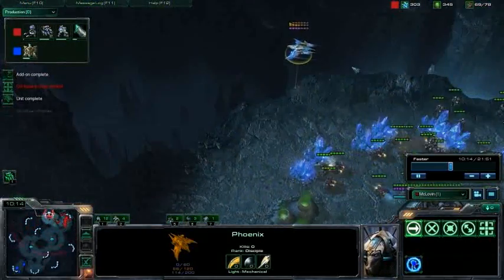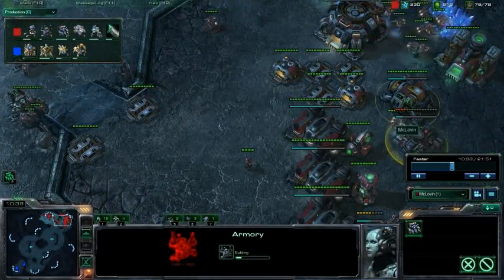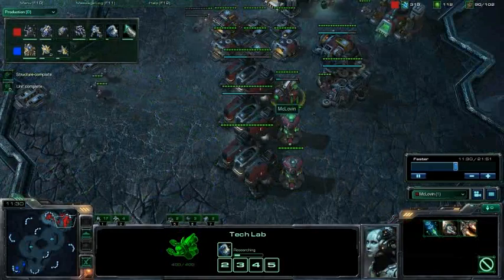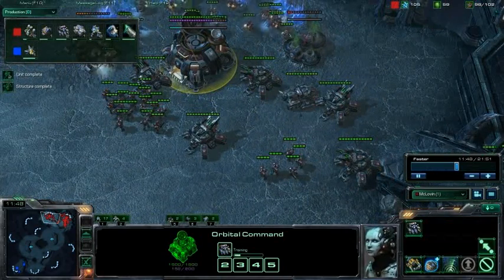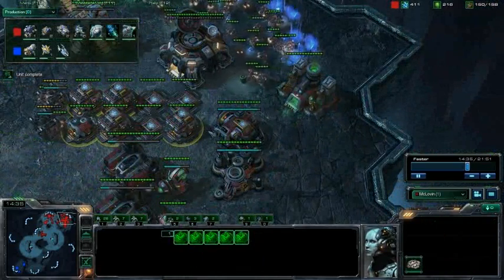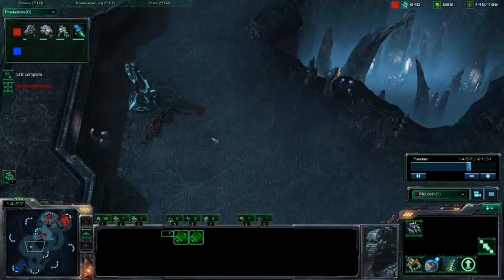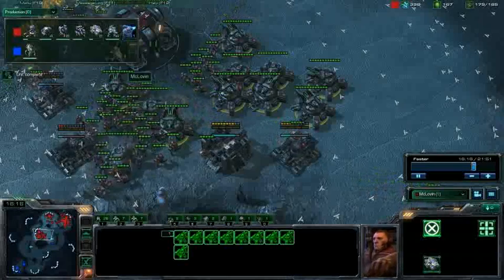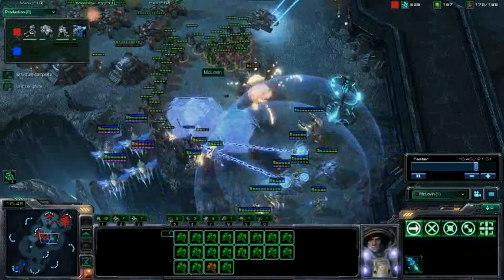Oober SC2 Coach #12: McLovin [TvP Diamond]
I coach a redditor who asked for some replay analysis.